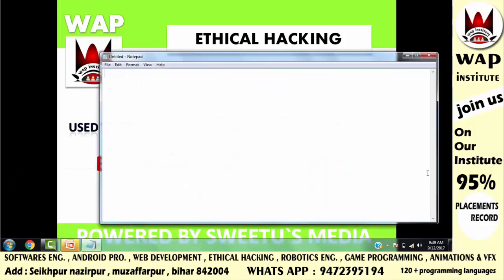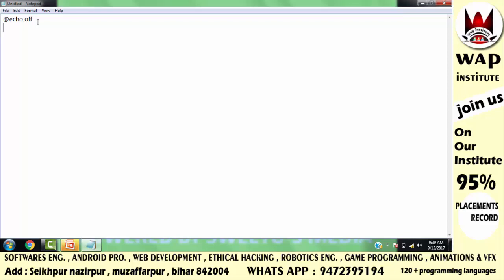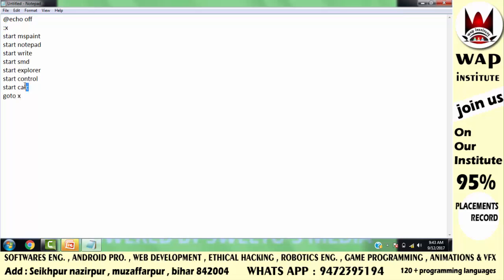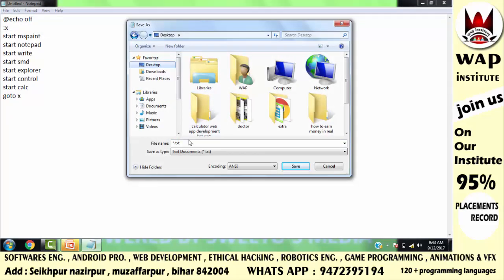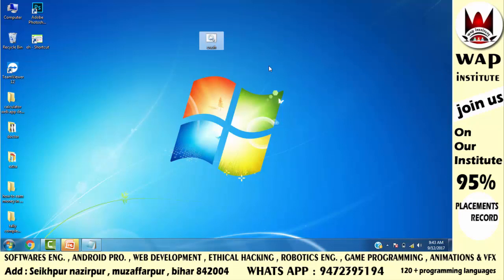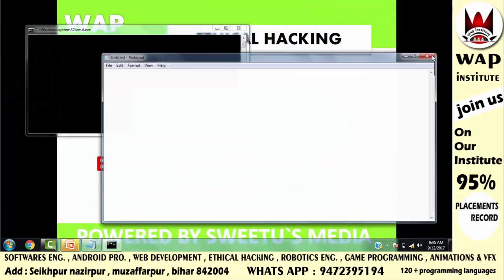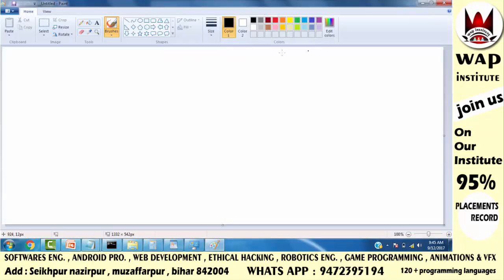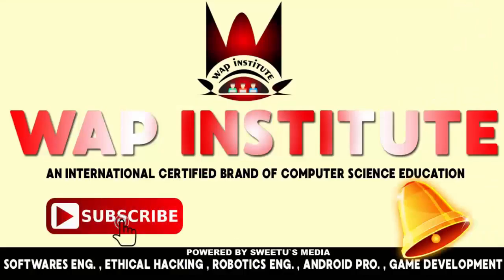ethical hacking crash the operating system